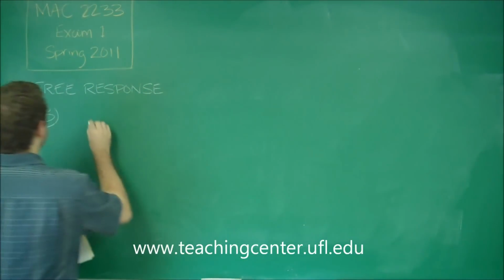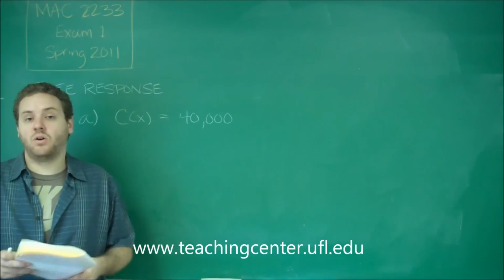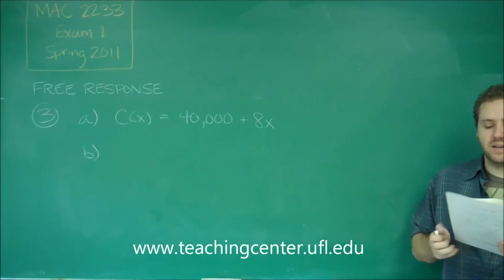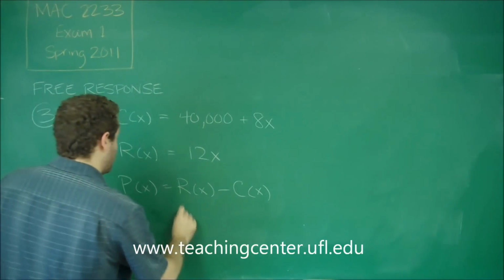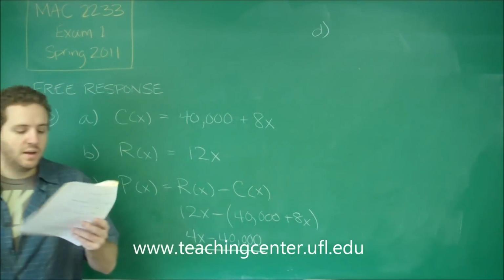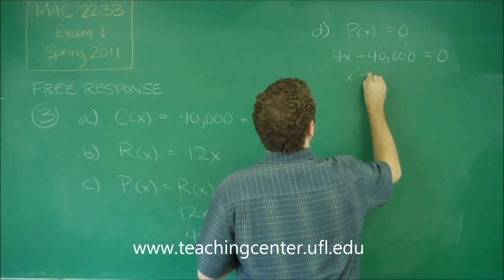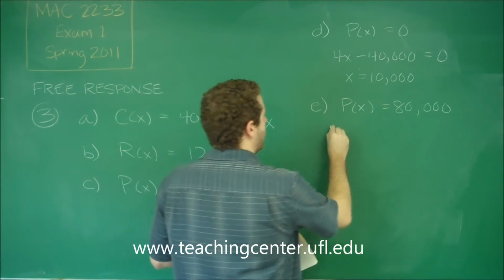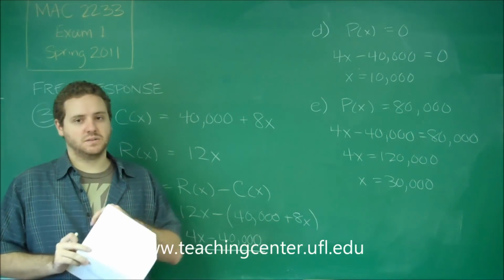Problem 3 - Free Response